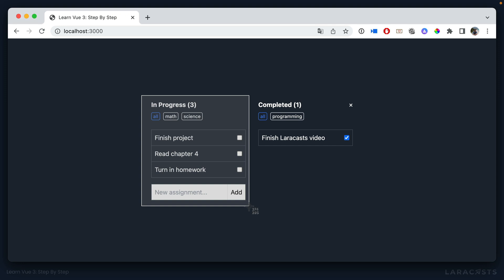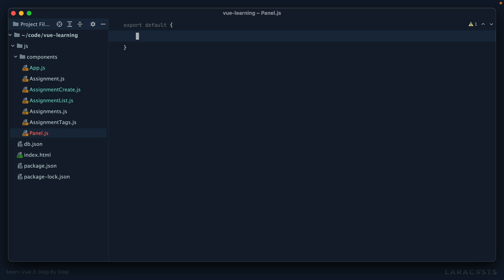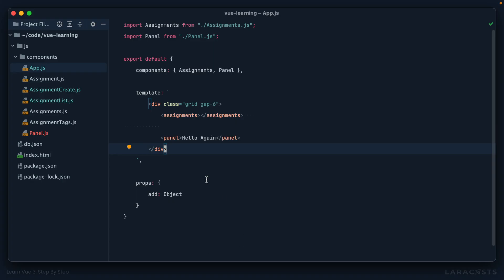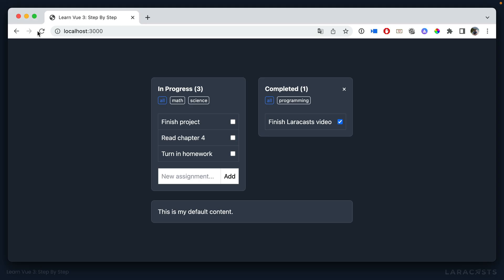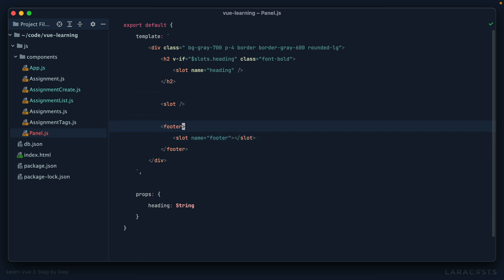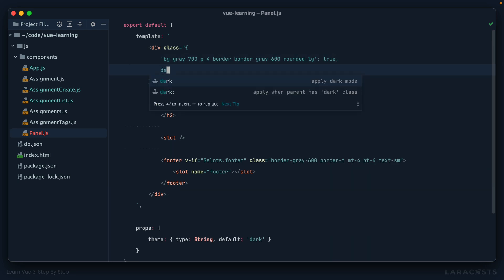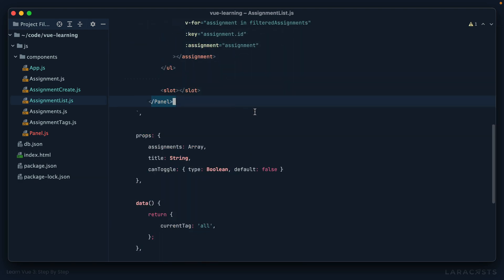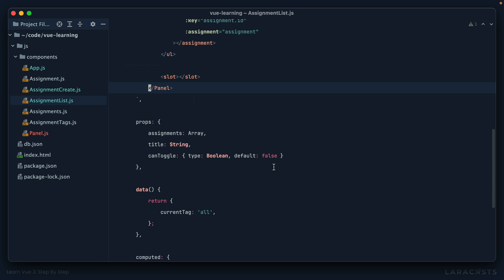Learn Vue 3 - Ep 15, Named Slots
So far, we've been working with components that only required a single, default slot. But, of course in real life, you'll encounter situations where you need to insert content in multiple areas. In these cases, we can used named slots.